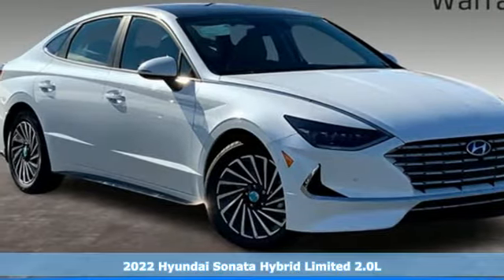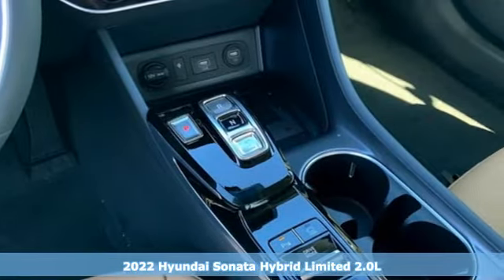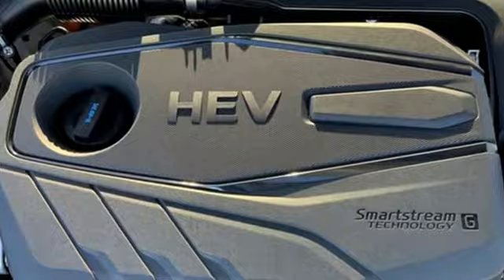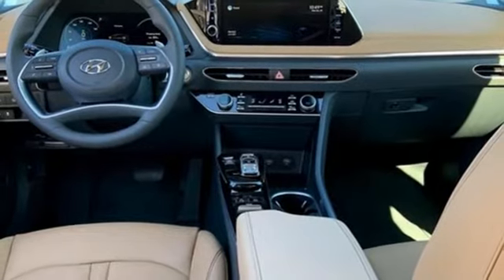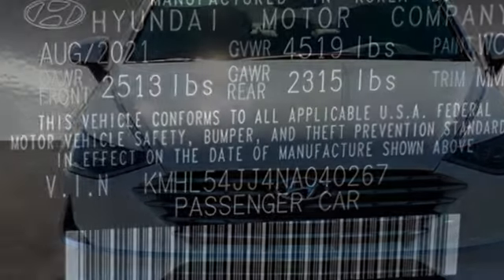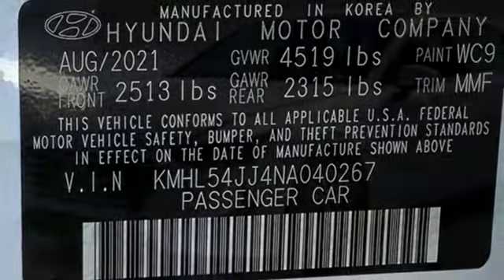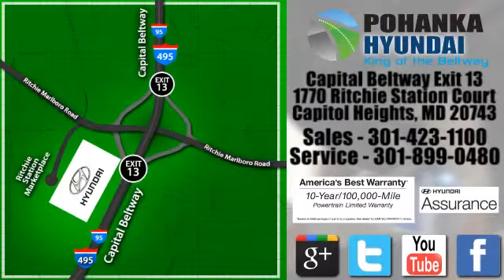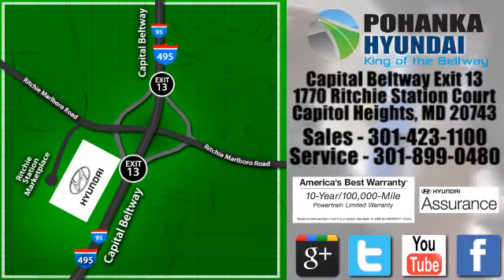New 2022 Hyundai Sonata Hybrid Capitol Heights MD Washington-DC, MD FNA040267 - SOLD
Year: 2022
Make: Hyundai
Model: Sonata Hybrid
Trim: Limited
Engine: I4
Transmission: 6-Speed Automatic
Color: White
Interior: Dark Gray/Camel
Stock #: FNA040267
VIN: KMHL54JJ4NA040267
Hyper White 2022 Hyundai Sonata Hybrid 2022 Hyundai Sonata Hybrid Limited FWD 6-Speed Automatic I4. I4brbrWe make every effort to provide accurate information but please verify options and price with management before purchasing. All vehicles are subject to prior sale. All prices are special internet prices only. All financing is subject to approved credit. Prices exclude dealer installed options, tax, tags, registration fees and processing fee of $499 (Not required by law). Published price subject to change without notice to correct errors and omissions or in the event of inventory fluctuations. Vehicle offers/prices & internet price quotes valid for 48 hours from initial posting date, subject to change by dealer/manufacturer without notice. All available manufacturer rebates and incentives are included in the internet price. Some manufacturer rebates may not be compatible with special manufacturer finance offers. Manufacturer rebates and incentives are valid during a time period set by the manufacturer and are subject to change without notice. Additional manufacturer rebates and incentives may apply to those who qualify and may lower the sale price. Buyers may not qualify for every incentive and rebate. Dealer installed options are additional. Stock photo colors, options and trim levels may vary. Not responsible for typographical errors. Published price subject to change without notice to correct errors and omissions or in the event of inventory fluctuations. Vehicles may be in transit to dealer. Vehicle photos may not match exact vehicle. Please call to confirm availability status. NHTSA Government 5-Star Safety Ratings are part of the U.S. Department of Transportationa€TMs New Car Assessment Program Model tested with standard side airbags (SAB). **Based on model year EPA mileage ratings. Use for comparison purposes only. Your mileage will vary depending on driving conditions, how you drive and maintain your vehicle, battery pack age/condition, and other factors. Price includes: $500 - HMF Standard Rate Bonus Cash . Exp. 11/01/2021

Address:
1770 Ritchie Station Court